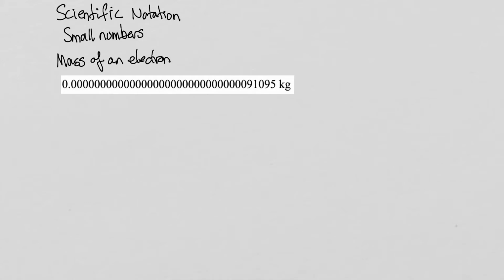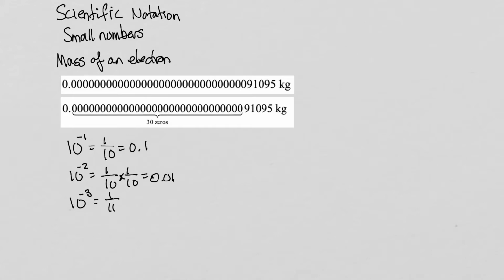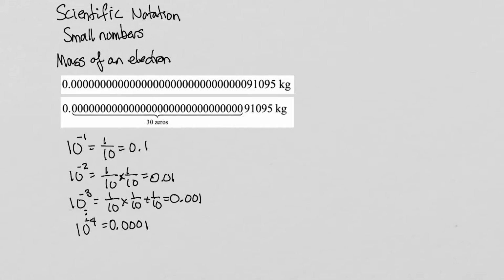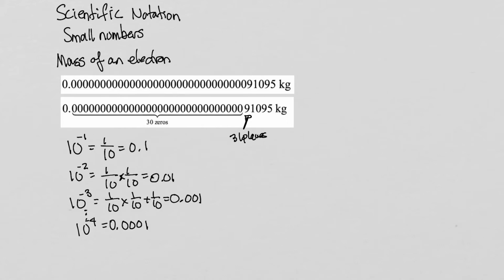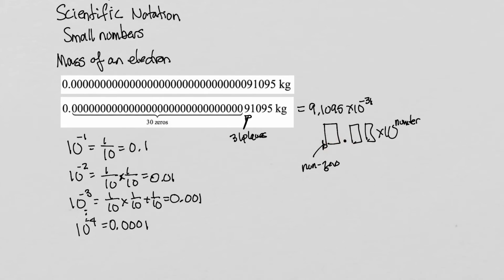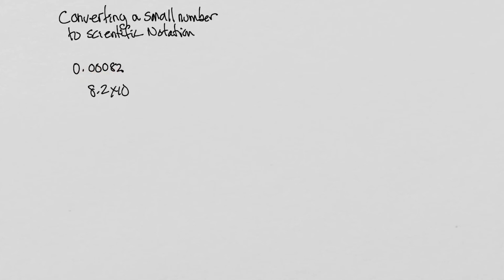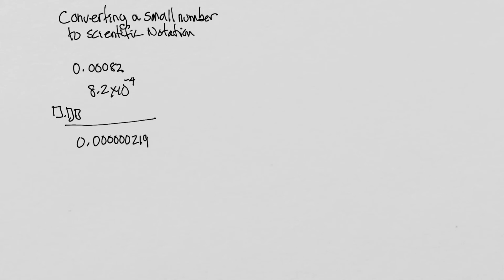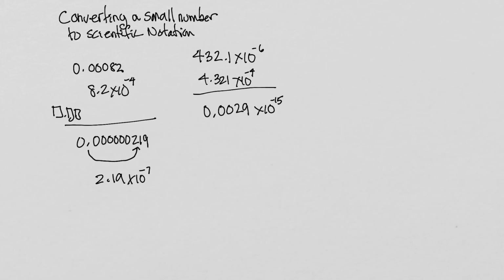Section 4.3, Scientific Notation-Small Numbers